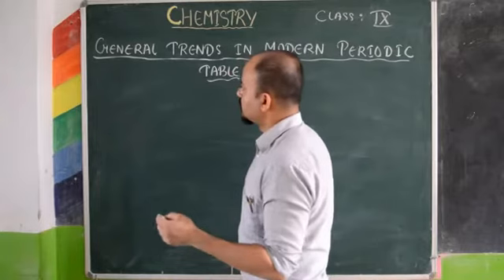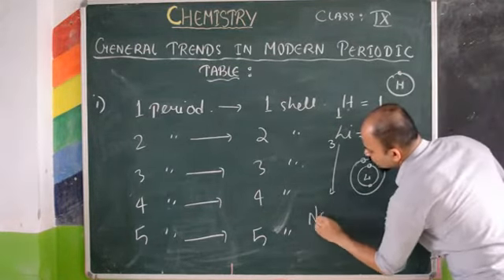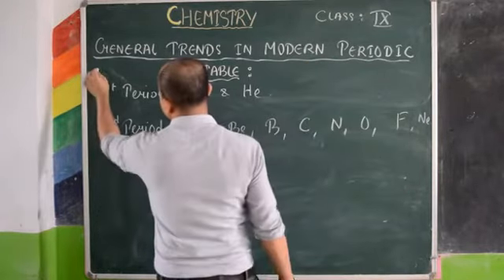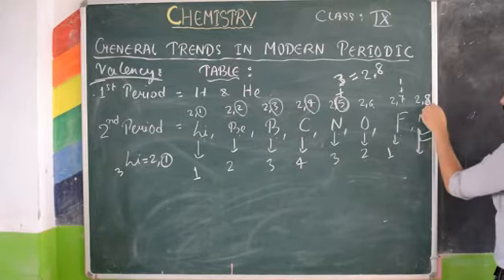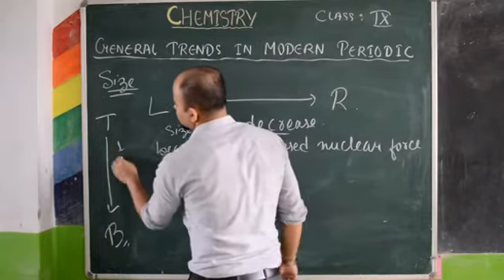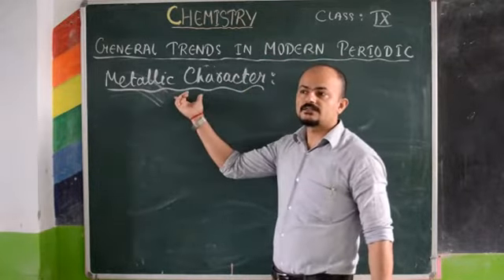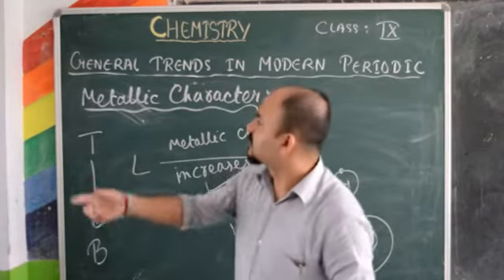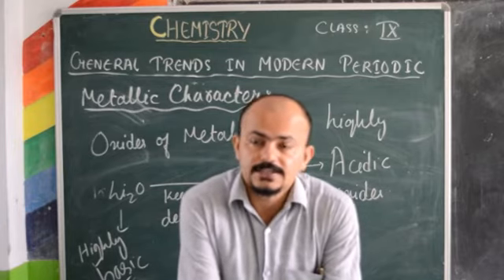Class 9 Chemistry General Trends in modern periodic tables